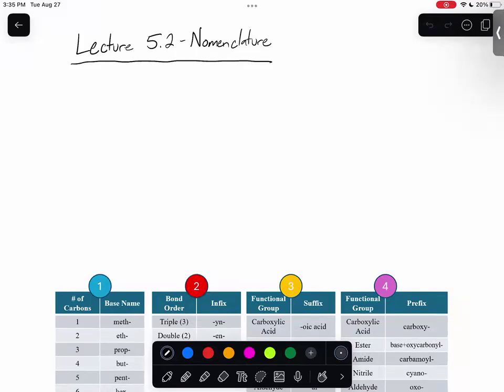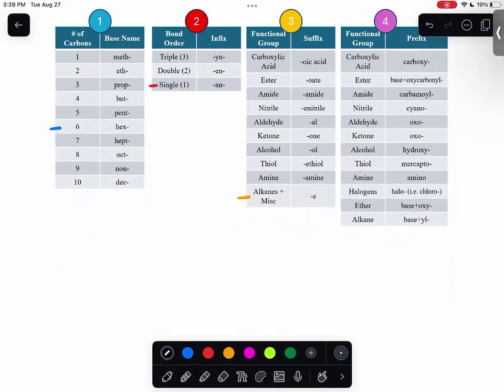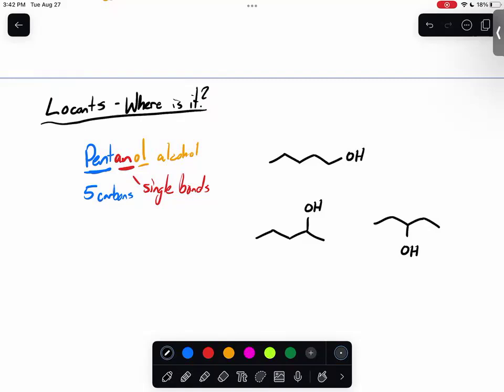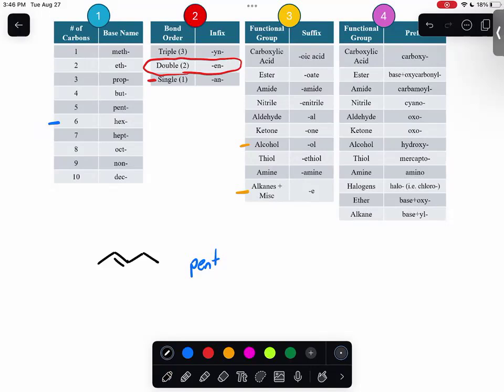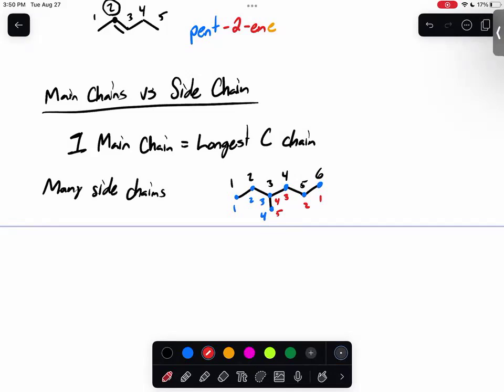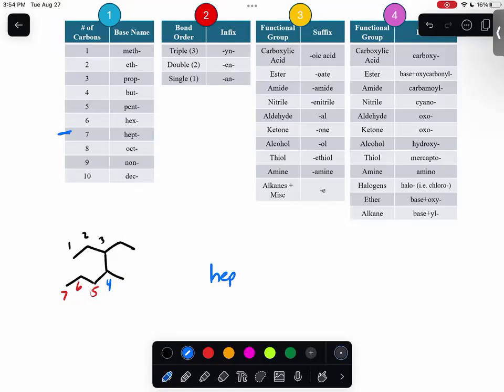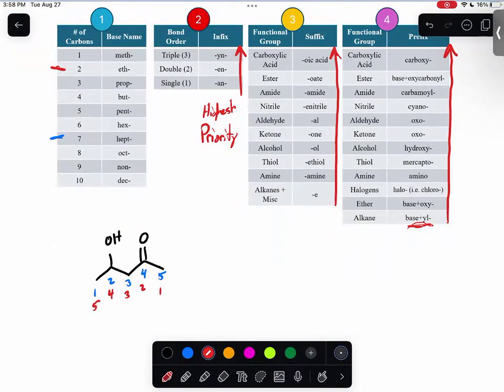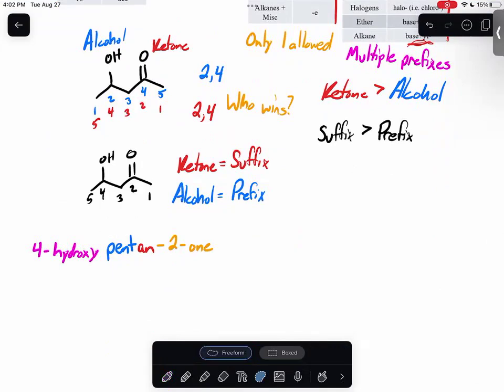Lecture 5 2 Nomenclature